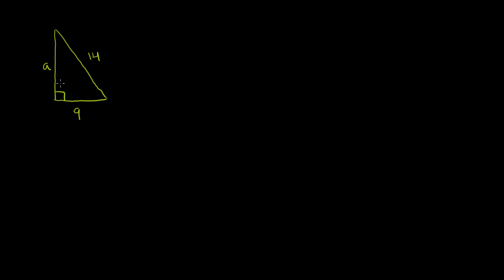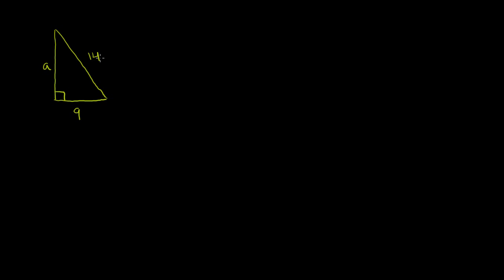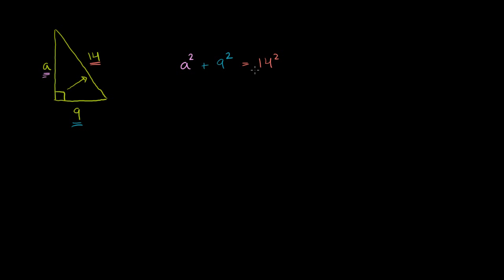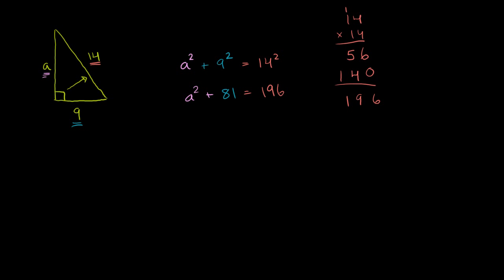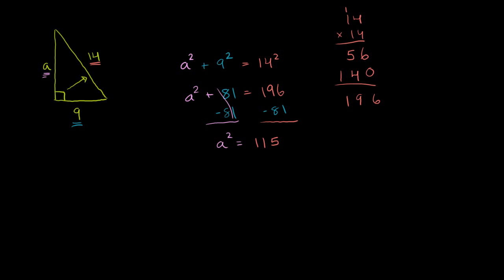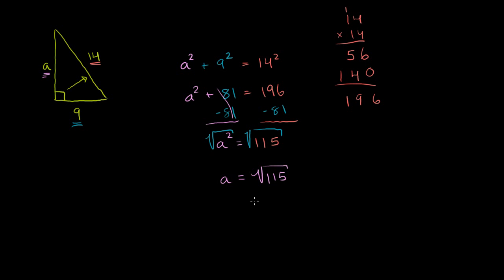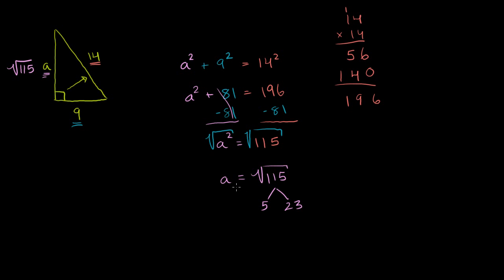080 Pythagorean Theorem 2